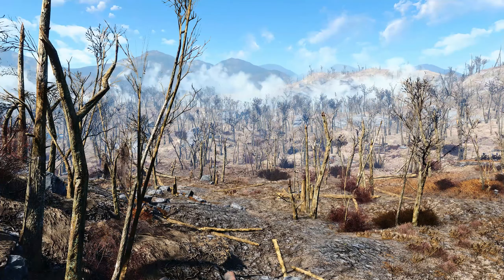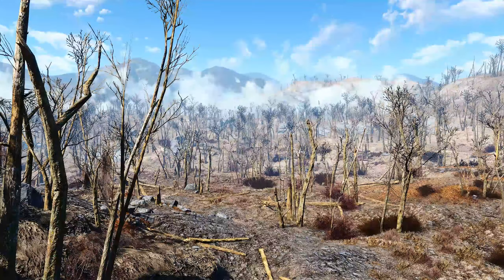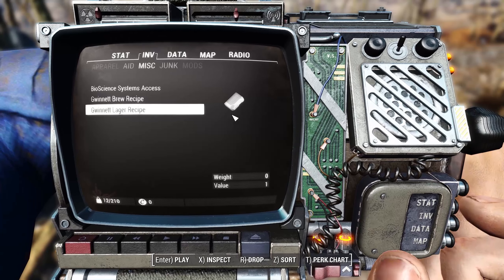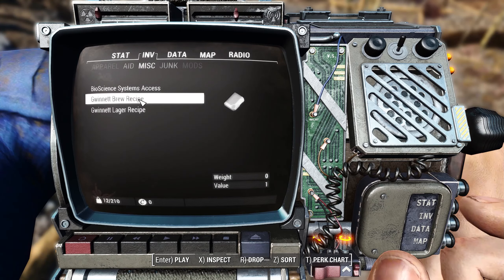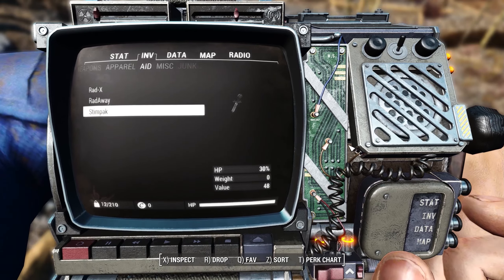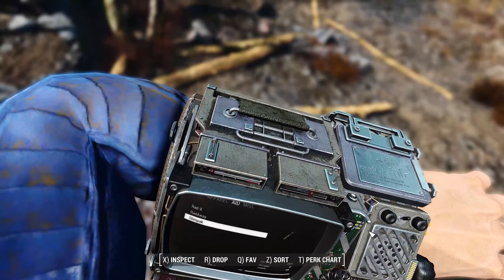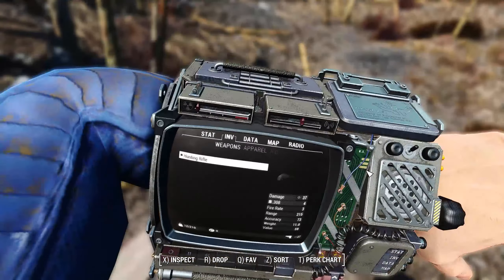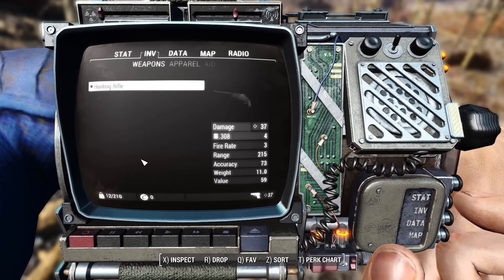Pip-Boy W.S. | Second Update Video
Got another update video for you all demonstrating the new Pipboy animations including the Holotape loading so yeeaahhh, plus some of the customization except you don't actually get to see it because I only had the idea of showing more textures after having already made the whole video as I'm typing this right now also wow this is one long run on sentence.

And for more BTS stuff shown in the video, follow below. Twitter gets tl;dr posts and Facebook gets a lot more detail.